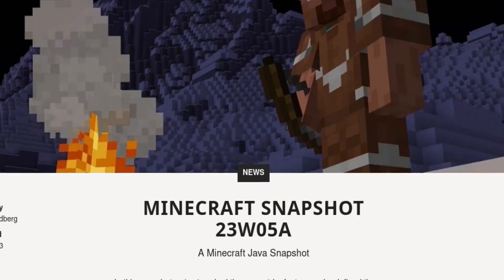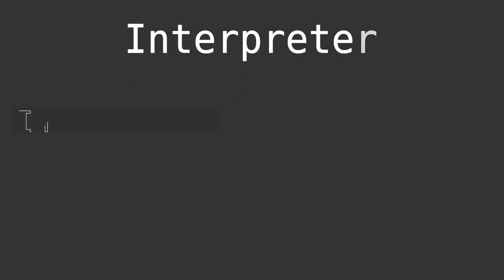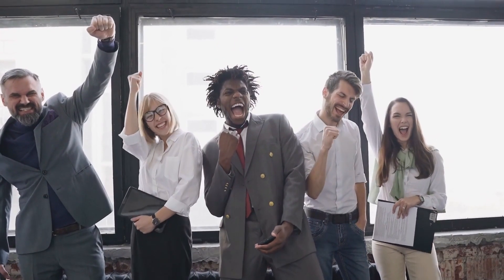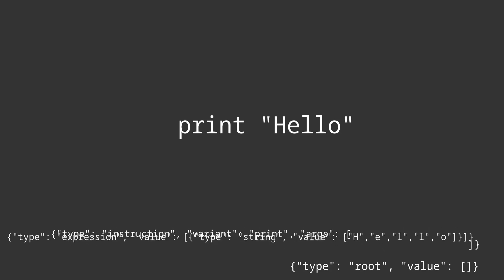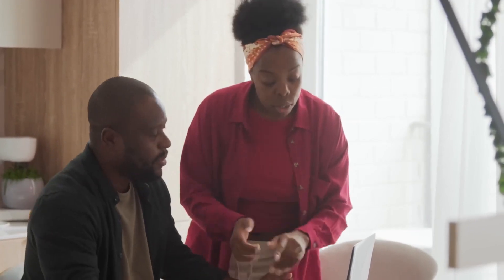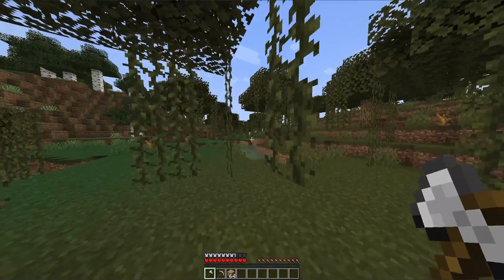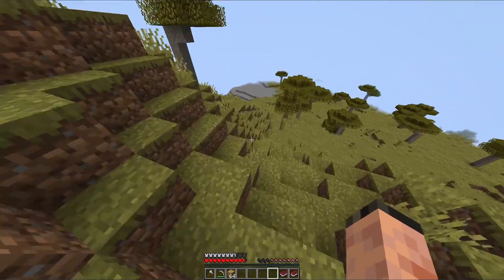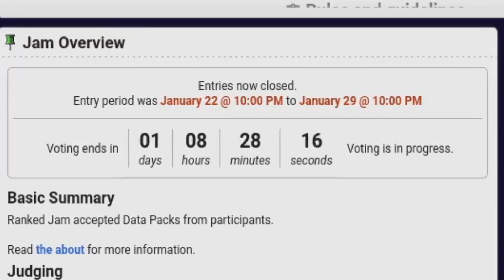How We Created the First Minecraft PROGRAMMING LANGUAGE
Last week, the datapack jam took place, with the theme of ancient technology.
Me, Moxvallix and Wulfian made a datapack that add a copper golem, which is controllable via a custom written programming language. It is probably the first ever, as the feature making it possible (string parsing) had only been in the game for 10 days. (It was introduced in 23w03a)

Links

(version 0.1.0 was made in one week, but the newest version will have more features and fewer bugs)
If you find any bugs with the pack, or have any feedback, join the Code of Copper discord server

Chapters
0:00 One simple command...
0:25 The datapack jam
1:14 Making the interpreter
2:24 Moxvallix and the parser
4:08 Then Saturday came...
5:35 We did it.